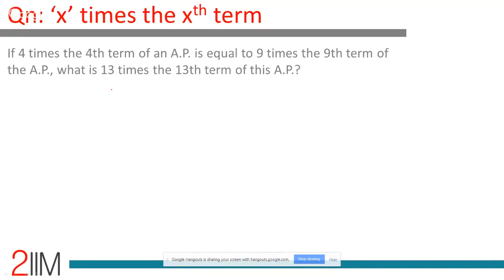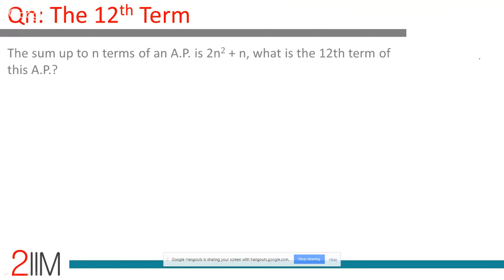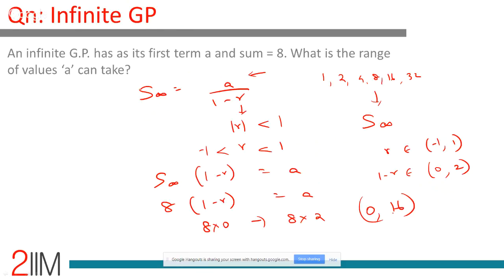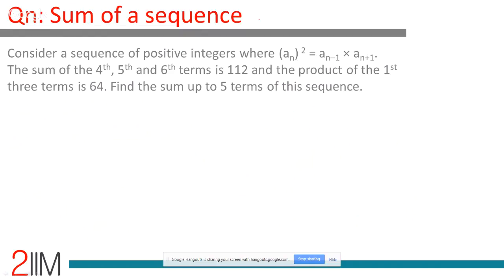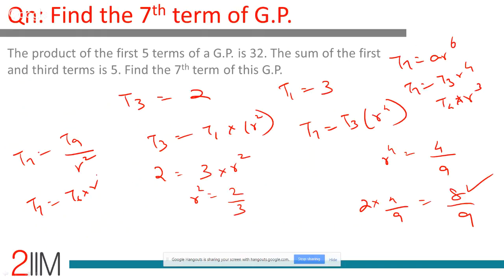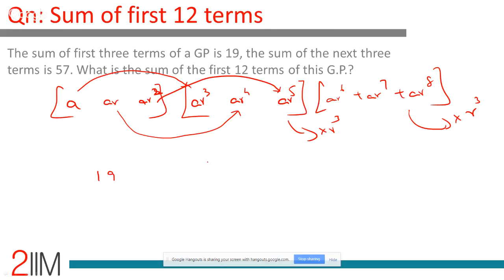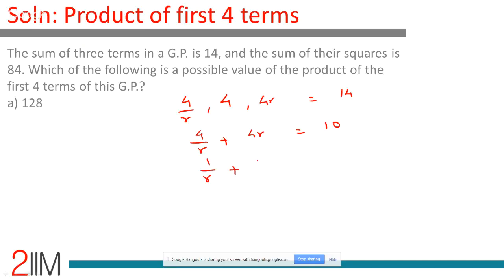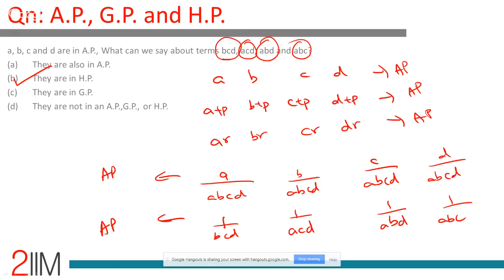CAT Progressions - #18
Click on "Show More" to look at the CAT_Progressions discussed here.

Questions:

Q.1 If 4 times the 4th term of an A.P. is equal to 9 times the 9th term of the A.P., what is 13 times the 13th term of this A.P.? - 6:03

Q.2 The sum of three terms in A.P. is –6 and the product is 26, find the common difference of this sequence. - 8:37

Q.3 The sum up to n terms of an A.P. is 2n2 + n, what is the 12th term of this A.P.? - 13:01

Q.4 An infinite G.P. has as its first term a and sum = 8. What is the range of values ‘a’ can take? - 16:08

Q.5 If Sn = n3 – 2n2 + 4n +3 and tk = 27, find k. - 20:01

Q.6 Consider a sequence of positive integers where (an) 2 = an–1 × an+1. The sum of the 4th, 5th and 6th terms is 112 and the product of the 1st three terms is 64. Find the sum up to 5 terms of this sequence. - 25:41

Q.7 The product of the first 5 terms of a G.P. is 32. The sum of the first and third terms is 5. Find the 7th term of this G.P. - 30:30

Q.8 A, B, C are three terms in G.P. that add up to 39. A, B + 6 and C are in AP. If A × B2 ›C, find the product of A and C. - 35:56

Q.9 The sum of first three terms of a GP is 19, the sum of the next three terms is 57. What is the sum of the first 12 terms of this G.P.? - 39:25

Q.10 The sum of three terms in a G.P. is 14, and the sum of their squares is 84. Which of the following is a possible value of the product of the first 4 terms of this G.P.? - 45:29

Q.9 a, b, c and d are in A.P., What can we say about terms bcd, acd, abd and abc? - 50:11